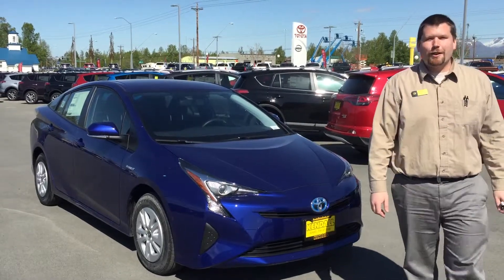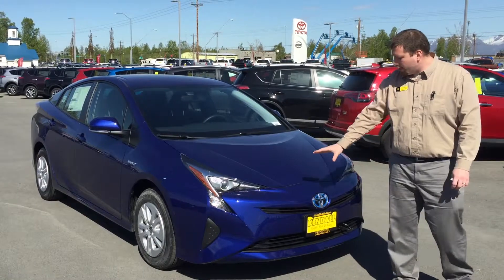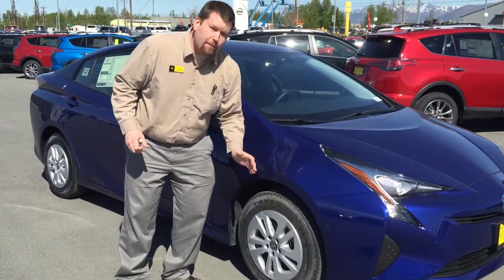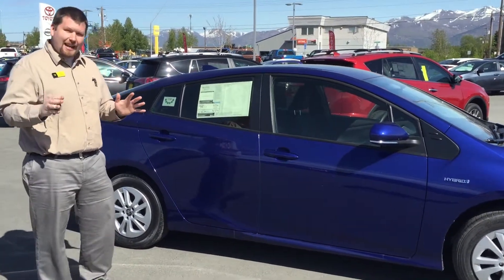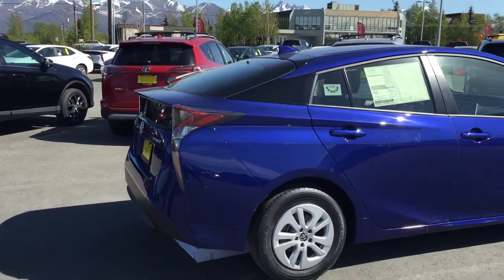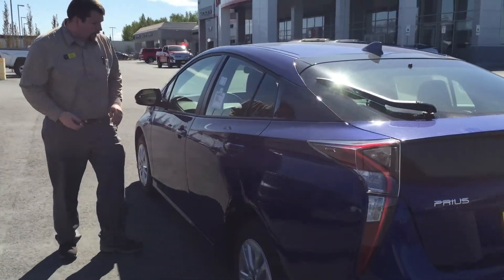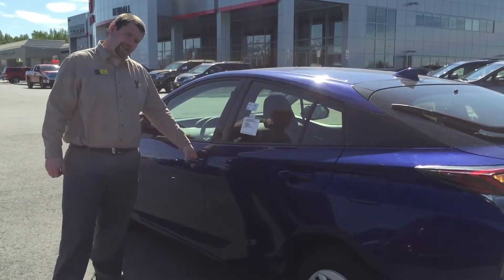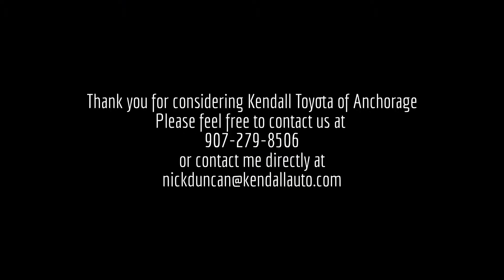2016 Toyota Prius II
Check out this 2016 Toyota Prius II in Blue Crush Metallic!

Kendall Toyota of Anchorage
6930 Old Seward Hwy
Anchorage, Alaska 99518